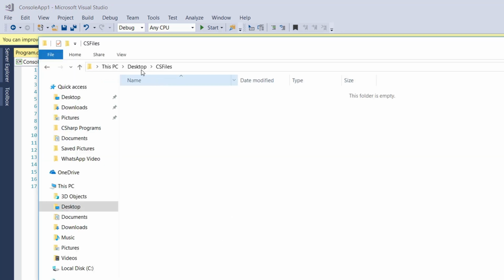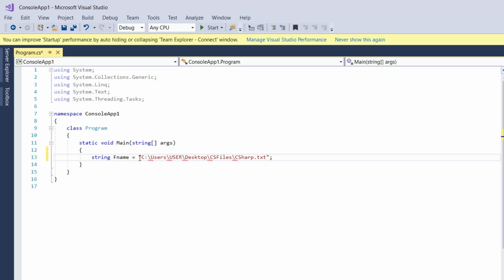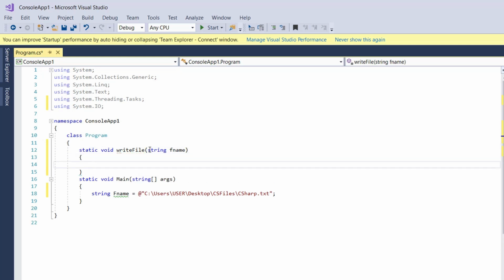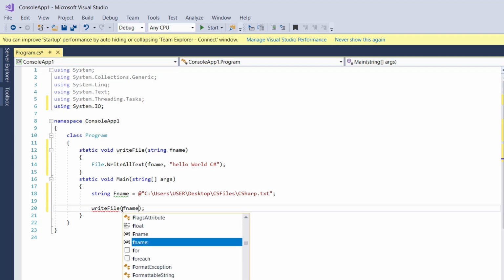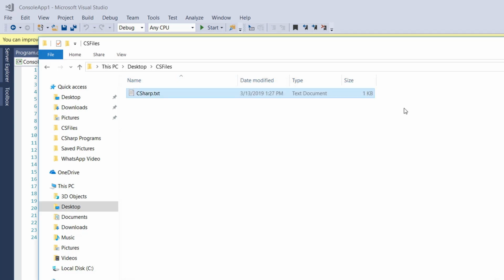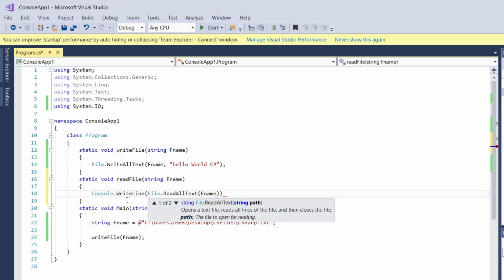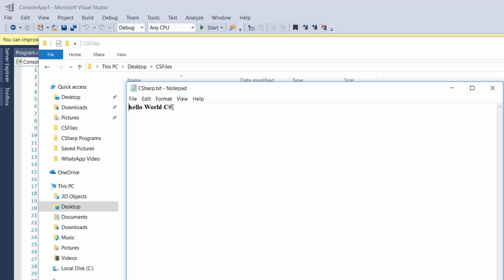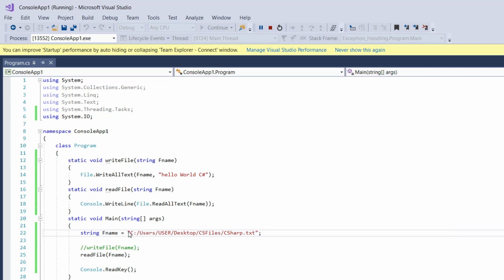C# Programming Tutorial 41: File Input and Output in C# Programming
File input and output in C# programming is an essential skill for beginners who want to learn how to read from and write to files using C#. In this video by Emenwa Global, you will learn how to perform file operations such as creating files, writing text to files, reading from files, and appending content using C# programming. This beginner-friendly tutorial explains each concept clearly with practical examples and real-world use cases to help solidify your understanding of file handling in C#.

If you're a beginner learning C# or preparing for C# coding interviews and projects, this tutorial will give you a solid foundation in working with files using the System.IO namespace. Learn how to use StreamReader, StreamWriter, File, and FileInfo classes for efficient file management in your applications.